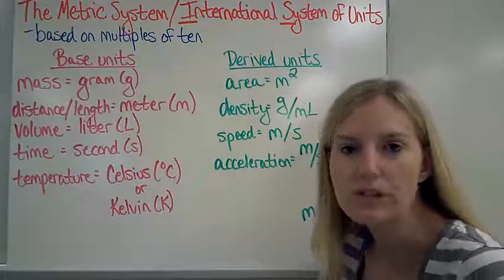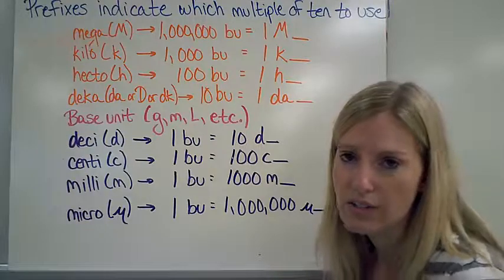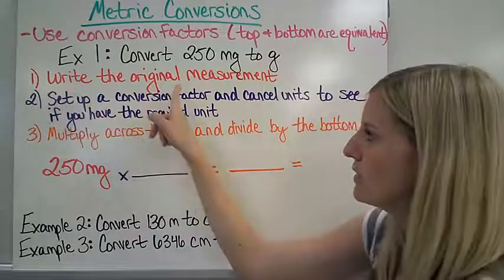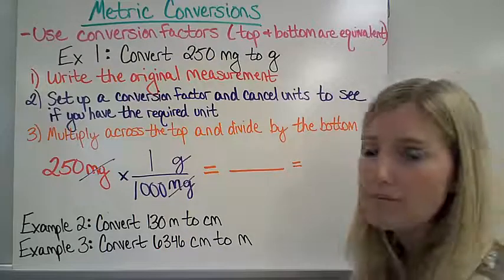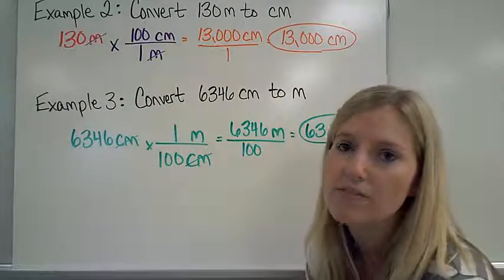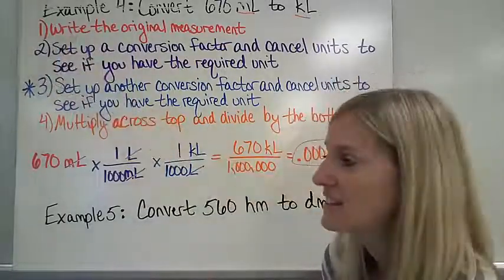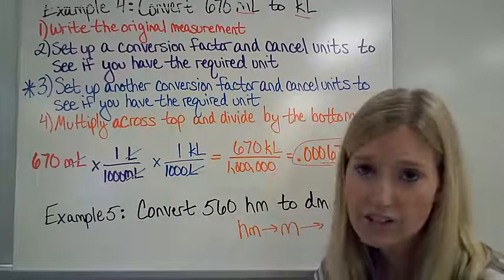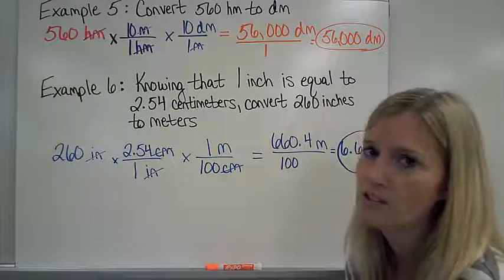SI Units and Metric Conversions